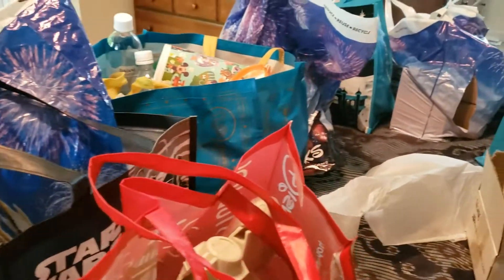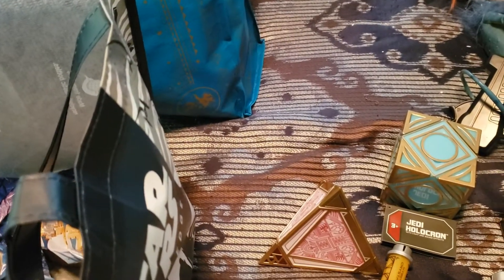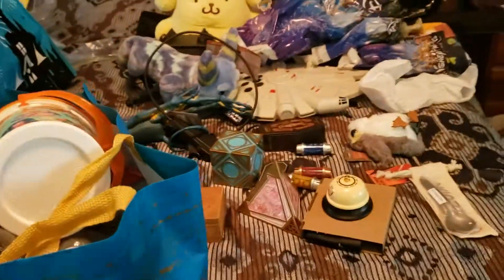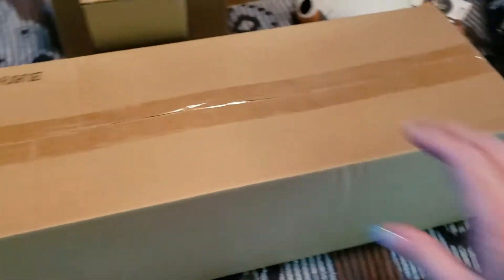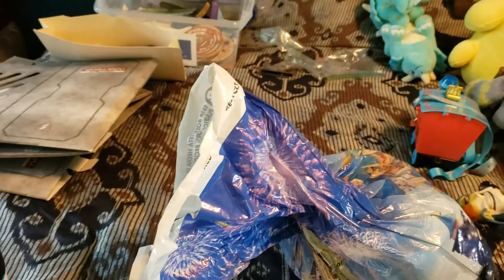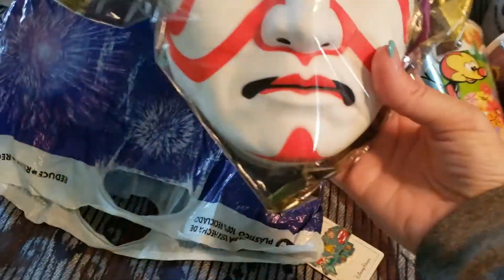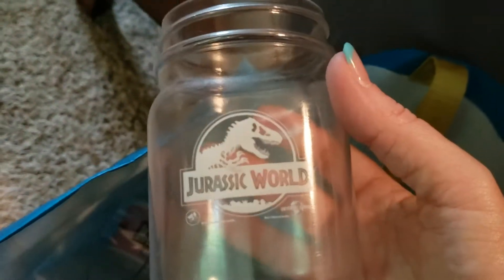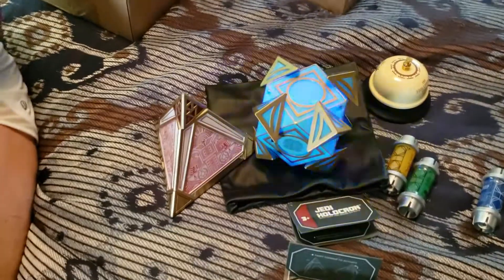Disney & Universal Shopping Haul - Galaxy's Edge Merch June 2021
Holly's Family Shopping Haul from our June trip. Thanks to my twin sister Holly who recorded this video for us!
My favorite travel backpack:
Holly's Favorite travel bag: